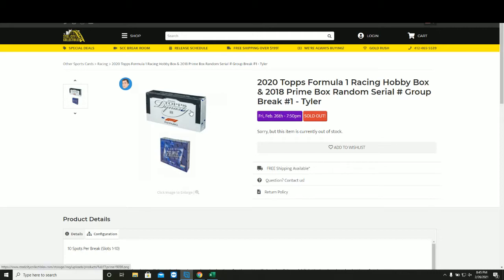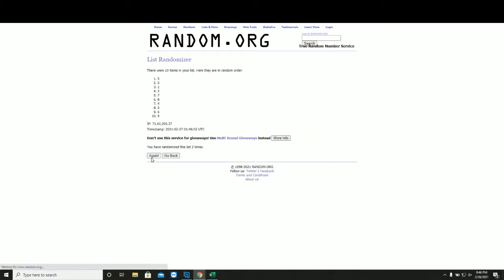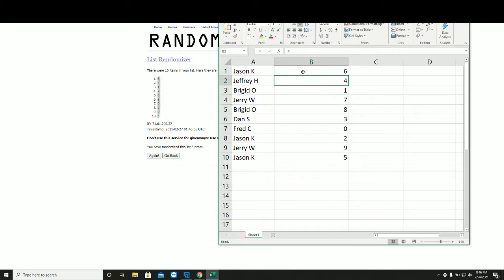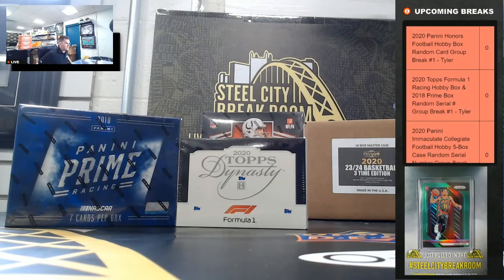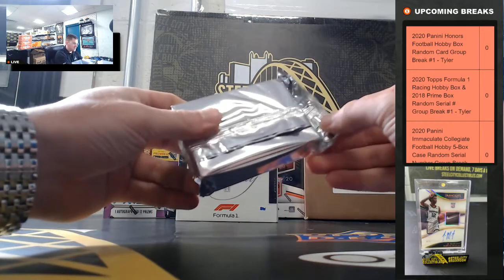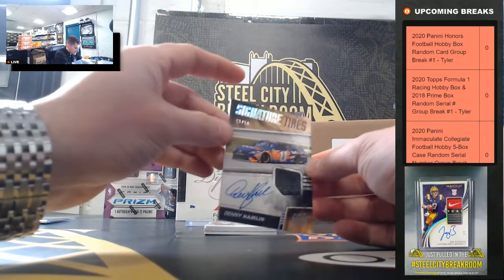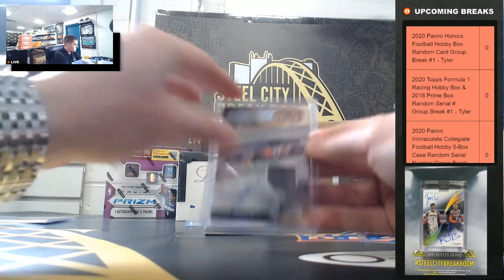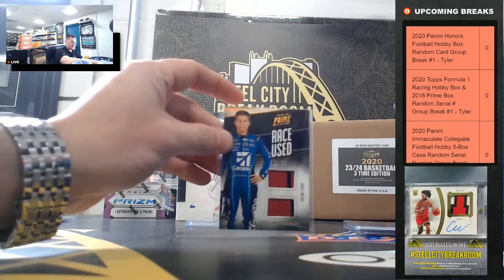2020 Topps Formula 1 Racing Hobby Box & 2018 Prime Box Random Serial # Group Break #1 - Tyler